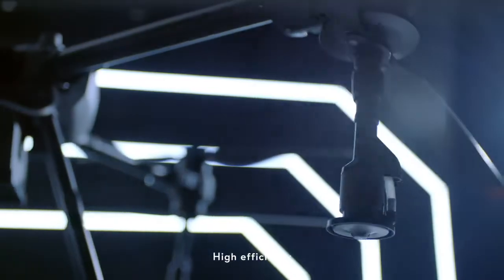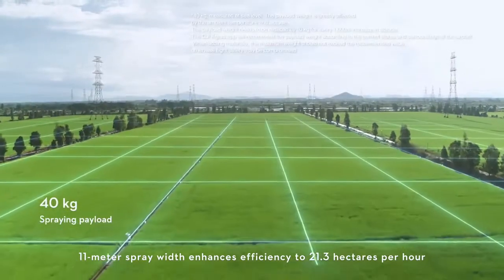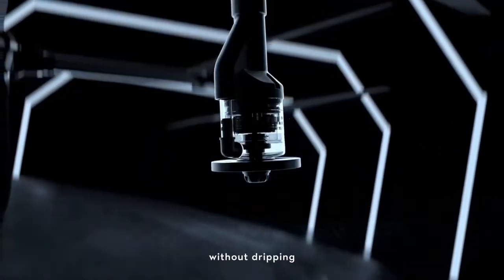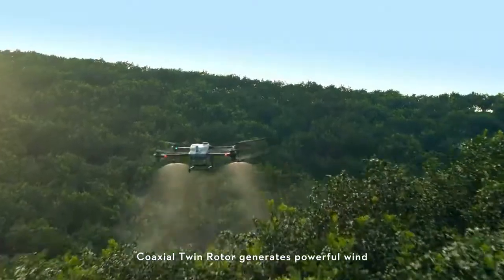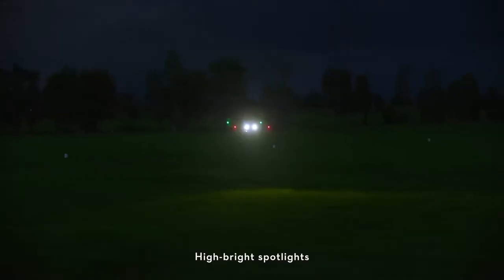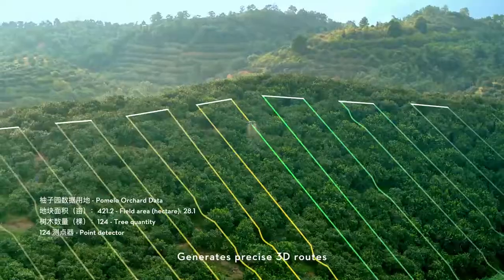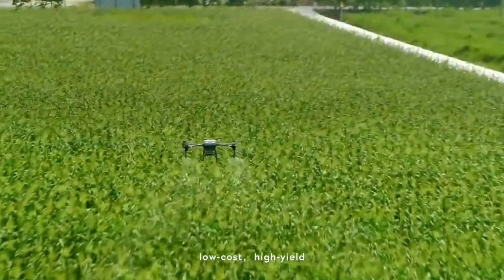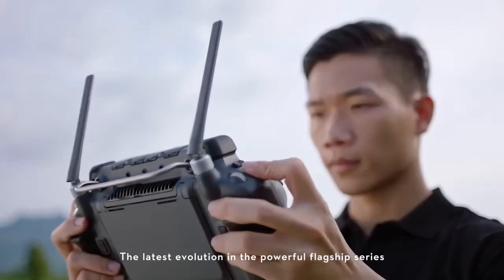Агродрон DJI Agras T40. Первый взгляд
DJI Agras T40 - агродрон для опрыскивания растений, разбрасывания сухих смесей или семян, картирования полей. Объем бака - 40 л. Разбрасыватель сухих смесей - 50 кг. Диаметр распыления - 11 м, разбрасывания - 7 м. Производительность при опрыскивании - до 21 Га/час, при разбрасывании - 1500 кг/ч. Работа в дневное и ночное время. Два радара с фазированной решеткой и машинное зрение для автоматического облета препятствий и поддержания постоянной высоты полета над рельефом и растениями. Возможность создания фотограмметрических карт полей с помощью камеры дрона и пульта управления, без использования компьютера и подключения к интернету. Карты, подготовленные в Agras T40 можно использовать в предыдущих моделях Agras T30/T10.

В наличии широкая линейка потребительских, промышленных сельскохозяйственных дронов DJI:

Air 2S
Mavic 2 Enterprice Advanced (с тепловизором)
Mavic 3
Mavic 3 Cine
Mavic 3 Enterprise (c RTK)
Mavic 3 Thermal (с тепловизором)
Phantom 4 Multispectral
Matrice 30T
Agras T30
Agras T40

Работаем с юридическими и физическими лицами.
Доставка по РФ.
Свой учебный и сервисный центр.